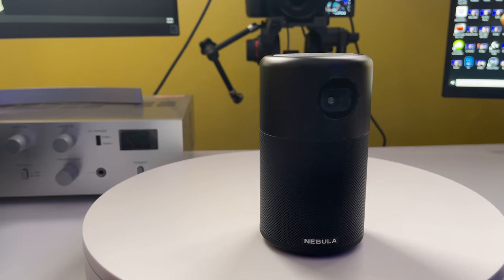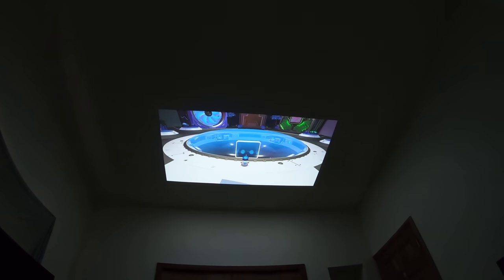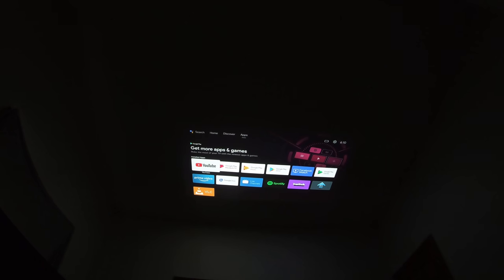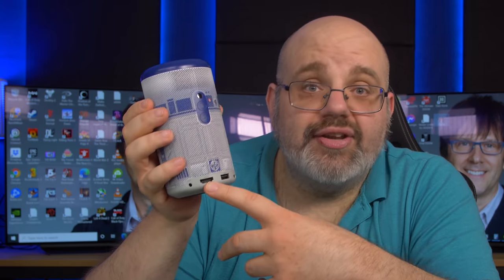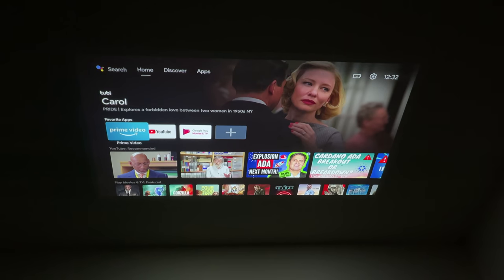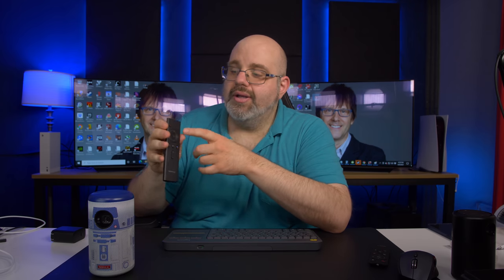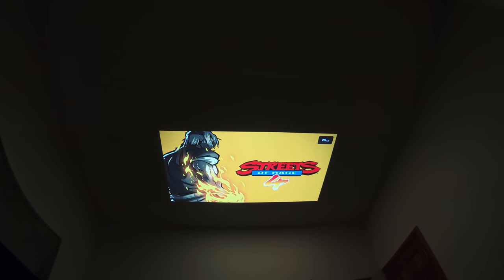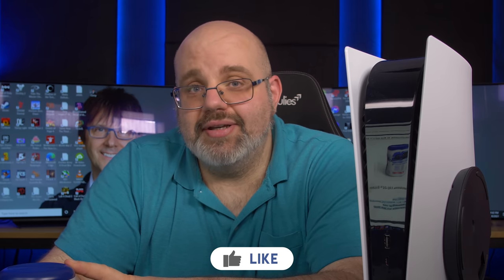I’m Playing The PlayStation 5 On My Ceiling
Let's check out the Nebula Capsule II R2-D2™ Limited Edition. Thank you Anker for sending over the unit.

Nebula Capsule II R2-D2™ Limited Edition

Check Out Satsifye's Awesome Nintendo Switch Accessories And